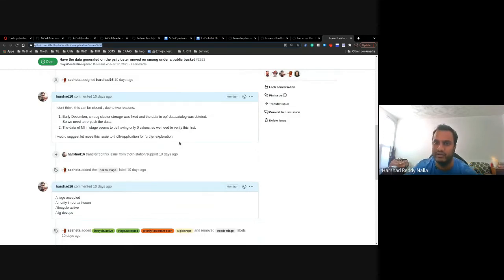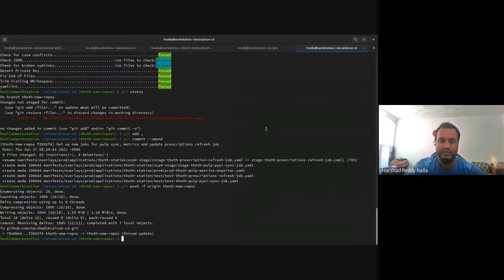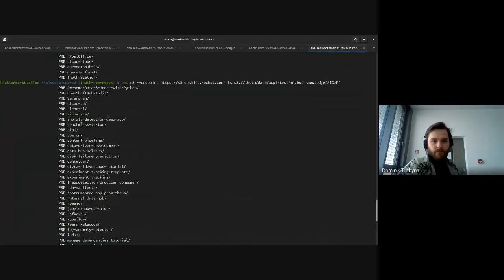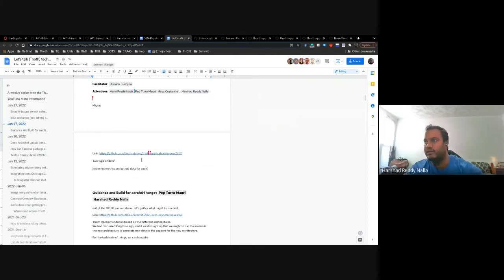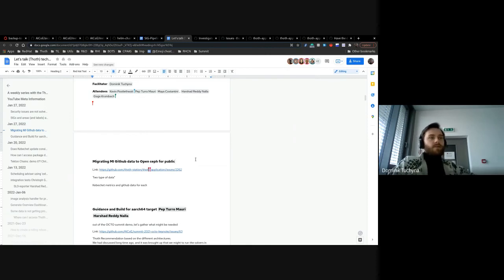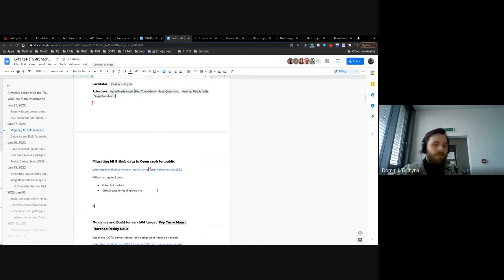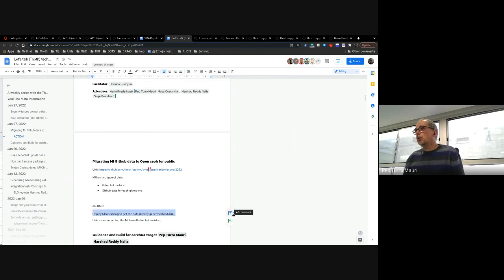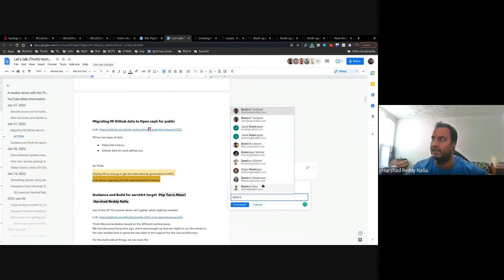Let’s Talk Thoth Tech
This is the recording of the latest iteration of “Let’s Talk Thoth Tech”, a weekly series about Thoth and guidance on Python Software Stacks/Dependencies.